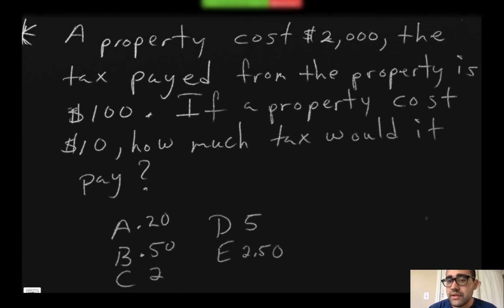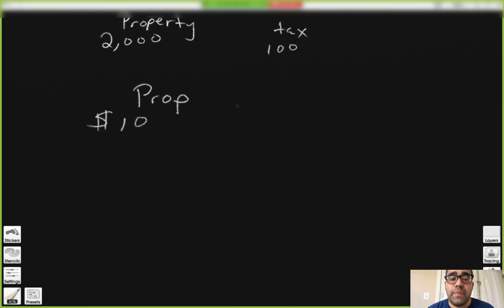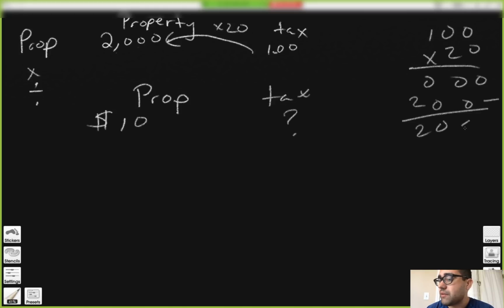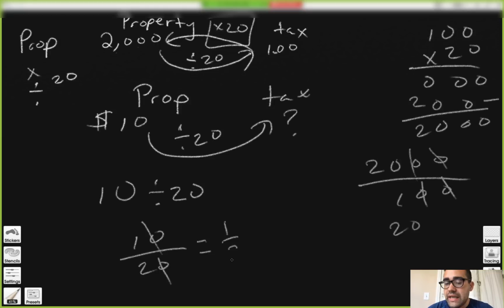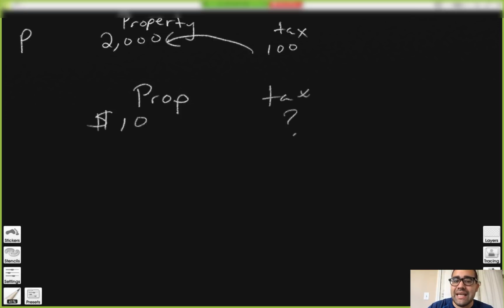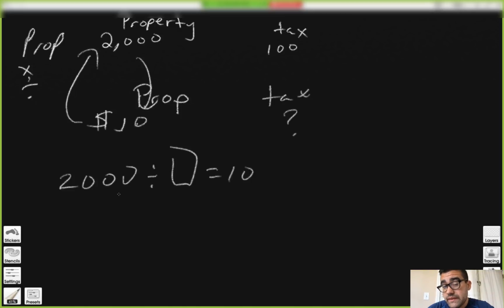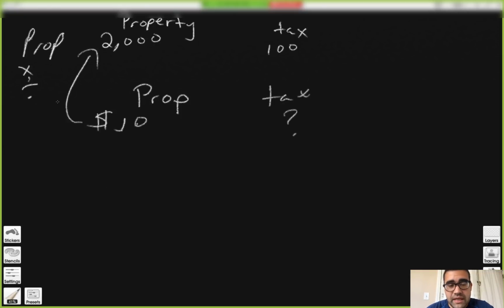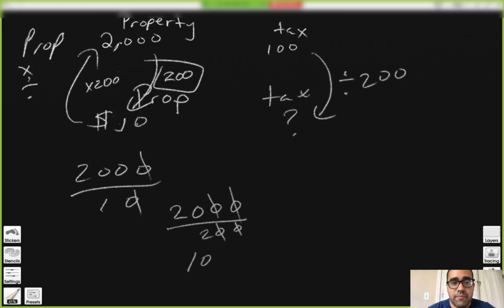property asvab memo